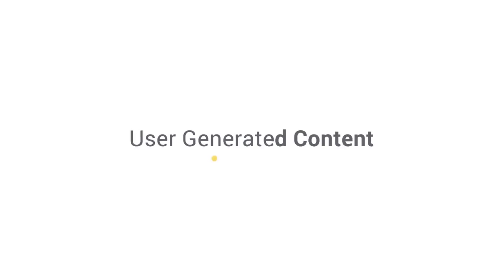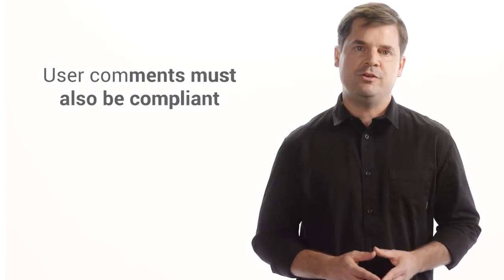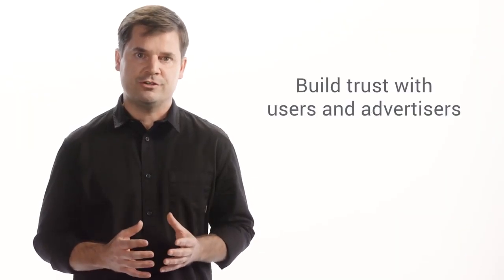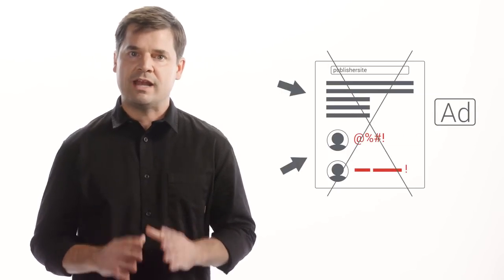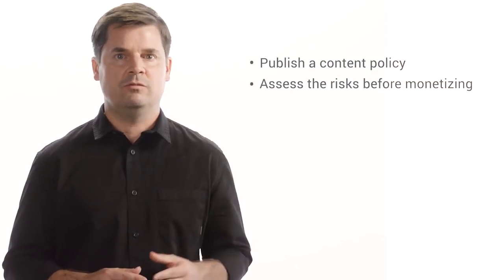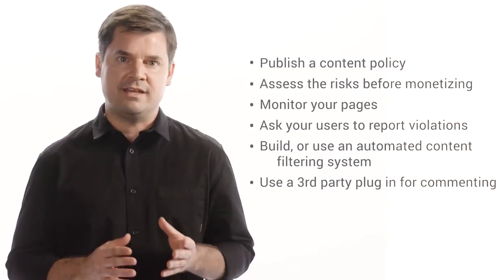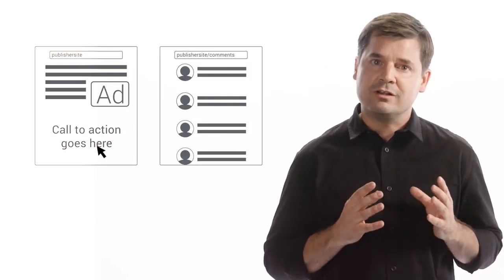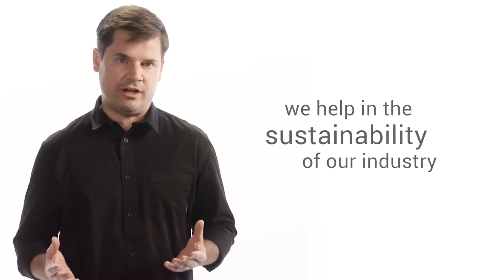Understanding Policy: User Generated Content